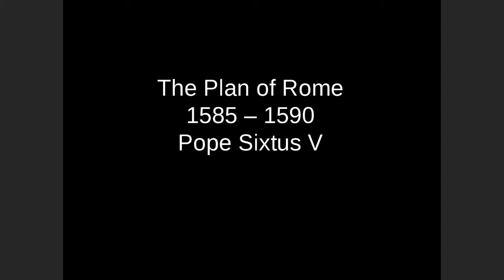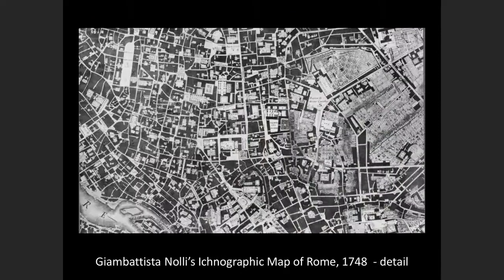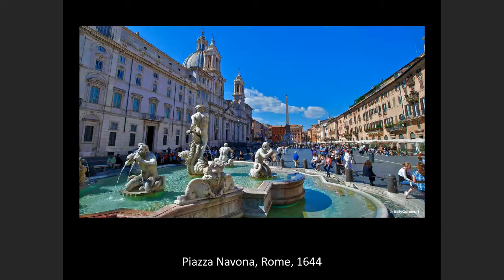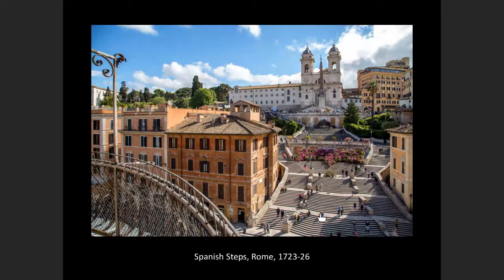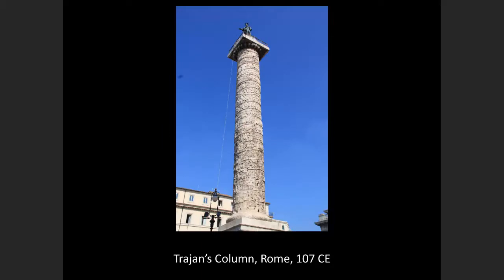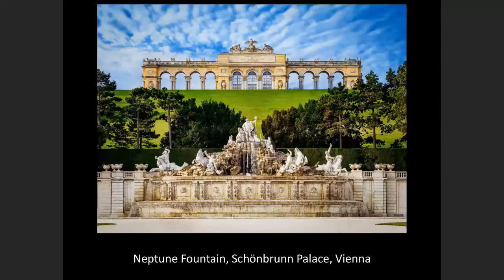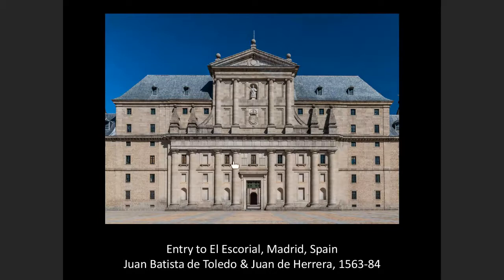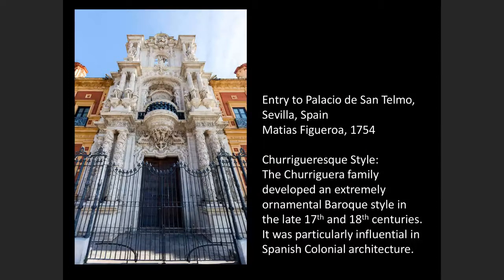Baroque 3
Baroque Urban Planning
Austrian Baroque
Spanish Baroque